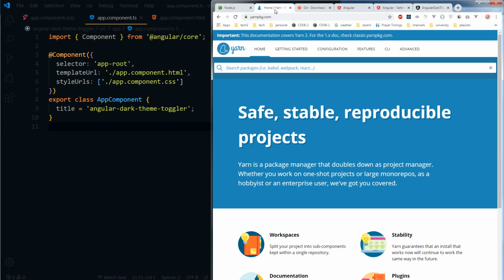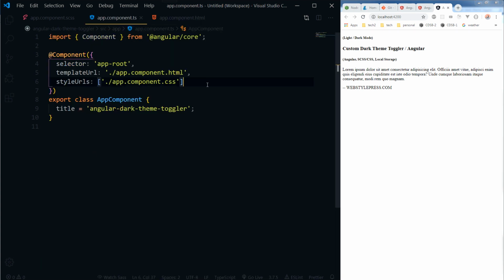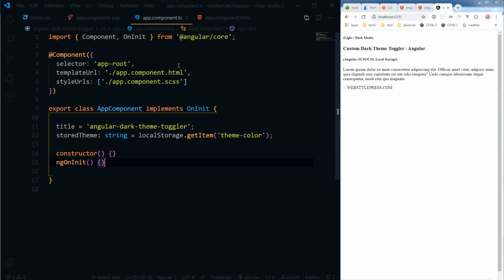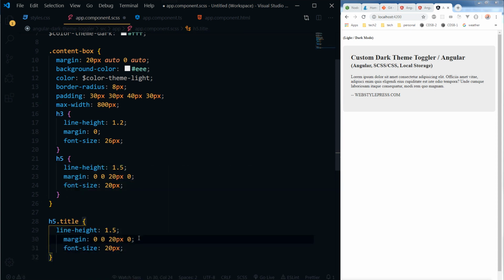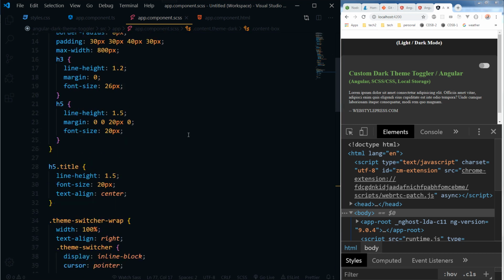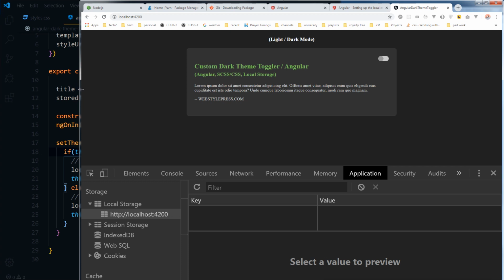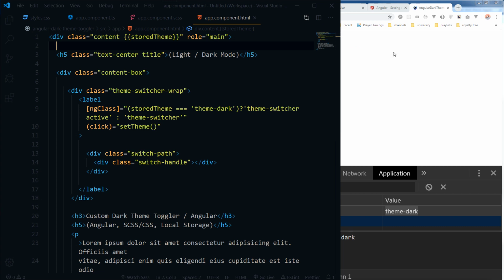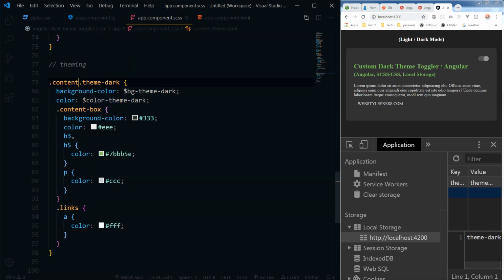Custom Dark/Light Theme Toggle | Angular Dark Theme Switch Tutorial for Beginners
In this tutorial, we are creating a Light Dark Mode Theme Toggler in Angular. We have created this by using jQuery, React and VueJS before. Links are below. So make sure check them out as well. We are doing it in Angular this time. We will use ng-class, click event binding and local storage to create it. You will be able to switch between dark and light modes for app. Of course you will have to write CSS for different themes to achieve it. This app will persist its theme even when you reload the page or browse to another page or component.

You should have nodejs installed in your PC to create and use javascript and command line based applications. You can head over to nodejs website and install the latest stable version. It will give you node package manager / npm / command line utility that you can use to run commands in order to install and manage javascript packages efficiently and to run JavaScript apps based on JavaScript frameworks and libraries. You can also use Yarn package manager to do so. Also you will need a command line utility or a terminal program to run commands. If you are using Windows, git for windows can provide you great terminal utility. and you can run commands by using that. After that you should have angular cli installed globally in PC. Then you can use 'ng new project-name' command to create new project. Then you can use 'ng serve --open' command to launch the installed default app.